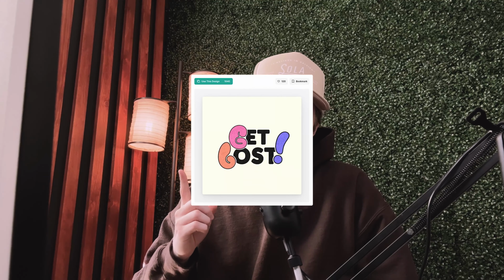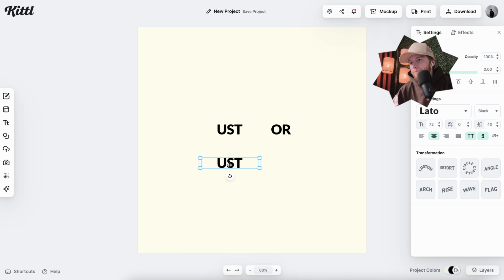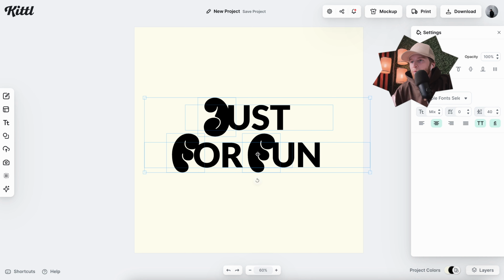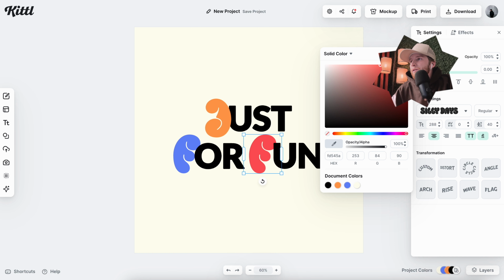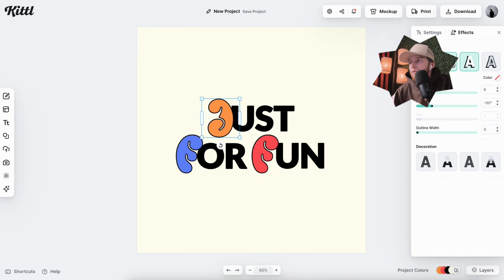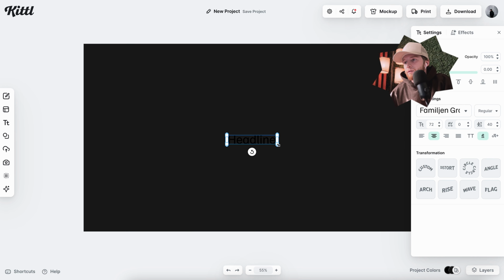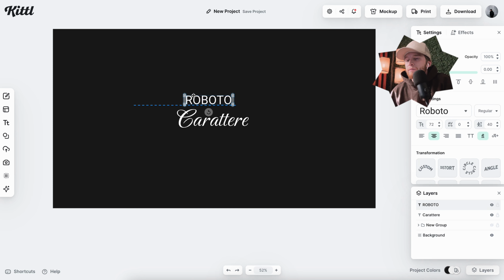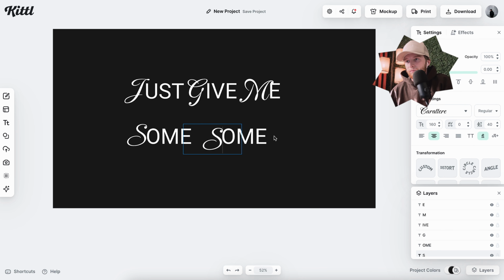How To Mix & Combine Fonts In Kittl For Your Design (Typography Tips)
Been trying to figure out how to mix and match fonts to make some more exciting designs? Well in this video, we're breaking down a couple of examples to show you how you can do this easily in Kittl. Combining different fonts changing the first or last latter from a phrase can elevate your designs to the next level.

🕰️ Timestamps For This Video:
0:00 How To Mix Fonts In Kittl
0:25 Design Number 1
5:00 Design Number 2
6:15 Design Number 3